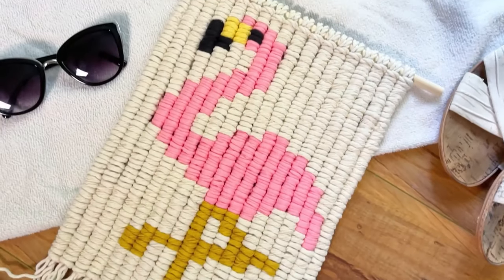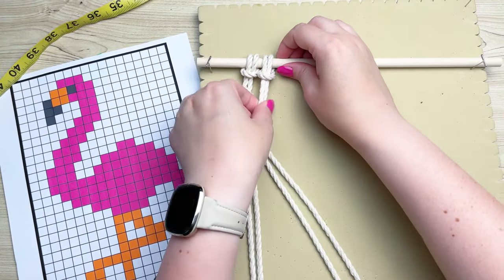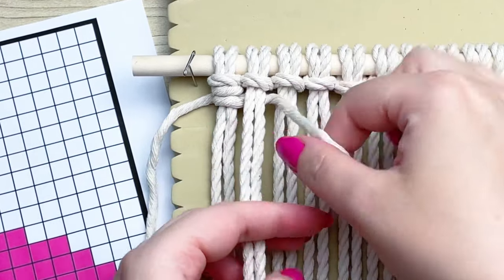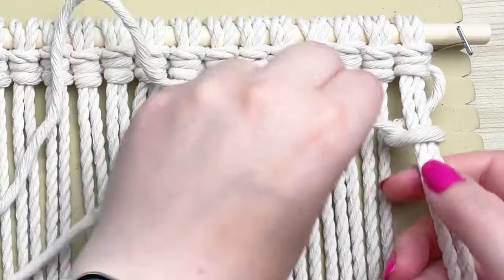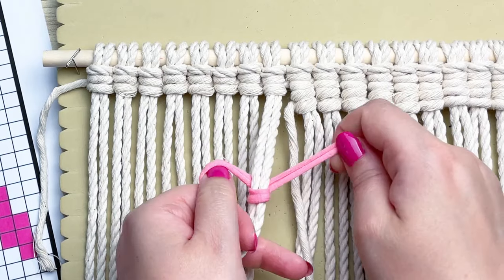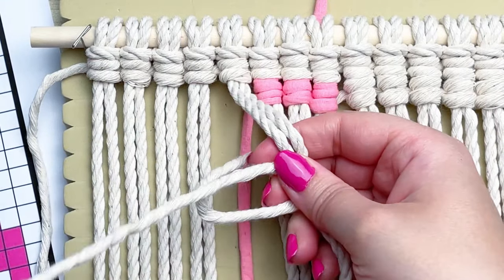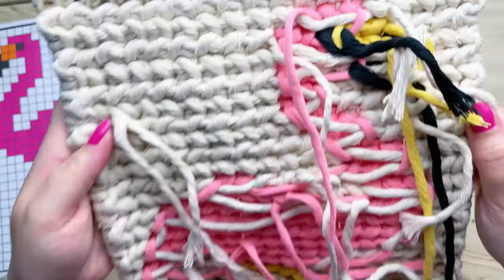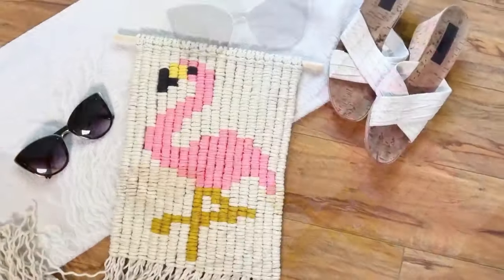DIY Macrame Wall Hanging | Flamingo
🦩 FLAMINGOS!!! How fun is this beginner friendly macrame wall hanging!?

There’s only 3 different knots you need to know: larks head, vertical double half hitch, & a double over hand knot

💙 SUPPLIES 💙

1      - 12 inch (30cm) wooden dowel
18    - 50 inch (127cm) 3mm 3 strand cotton rope
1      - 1 lbs tube of 3.35mm single strand cotton in the colour natural or white
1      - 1 lbs tube of 3.35mm single strand cotton in the colour yellow
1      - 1 lbs tube of 3.35mm single strand cotton in the colour black
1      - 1 lbs tube of 3.35mm single strand cotton in the colour pink OR you can use pink cotton t-shirt yarn for a different texture
       - Measuring tape
       - Masking tape
       - Scissors

*NOTE: I don’t include measurements for cords that are used to create vertical double half hitch knots simply due to the variations between rope manufacturers and differing artists tension. However I do like to work with 120 inch (305cm) lengths at a time while I work. Enjoy!

💙 Here is the link to my friends small yarn shop where you can purchase your own T-shirt yarn. She ships to most countries so have a peek

By purchasing through my links you are helping me reinvest my earnings right back into my channel so that I can create more awesome content for you! Thank you for all your support 💙